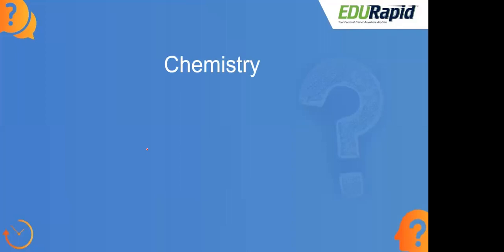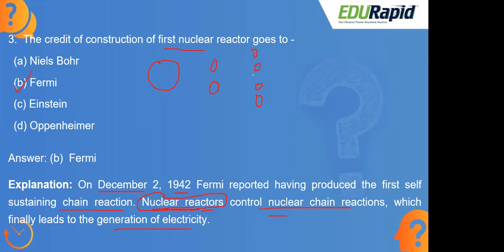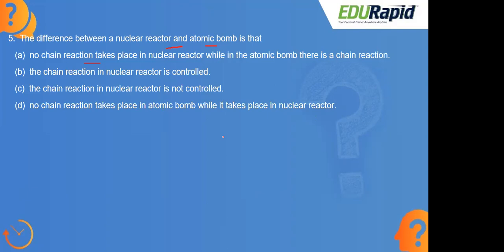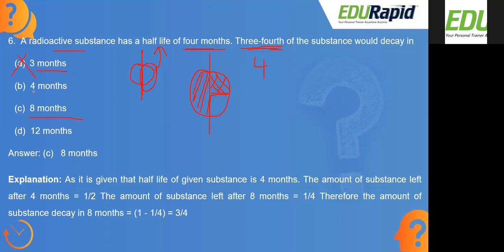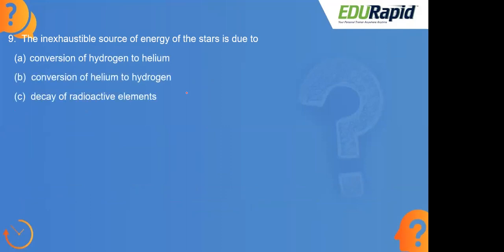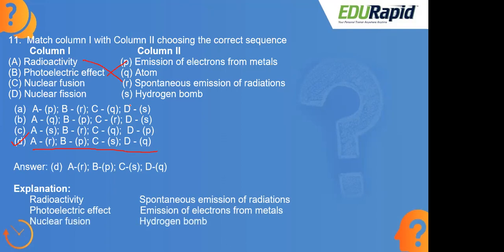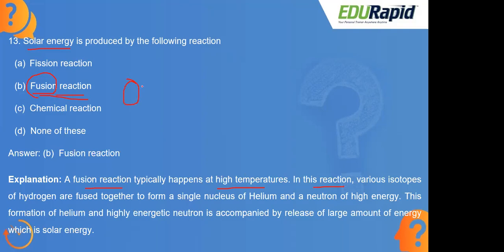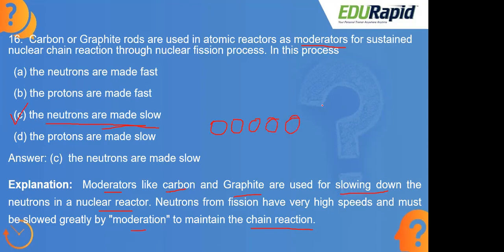Most Important Questions in "Radioactivity & Nuclear Fusion" | Combined Defence Services Exam (CDS)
In this Video, we go over Most Important Questions you might see on "Radioactivity & Nuclear Fusion" topic in Combined Defence Services Exam (CDS)  in MCQ format with detailed explanations. This Video will help students to understand the concepts really well, strategies to successfully answer the questions in CDS Exam.